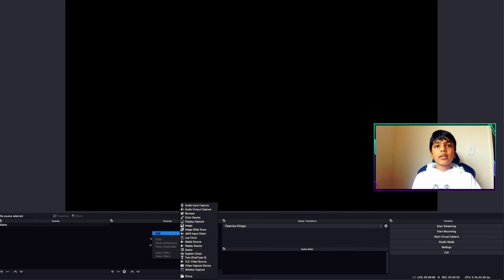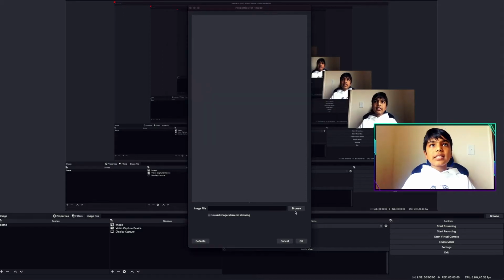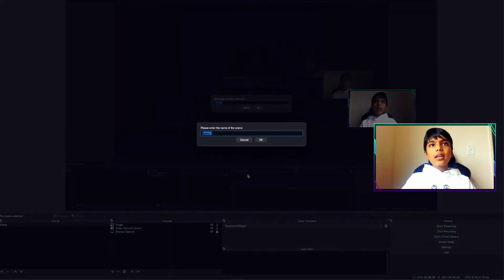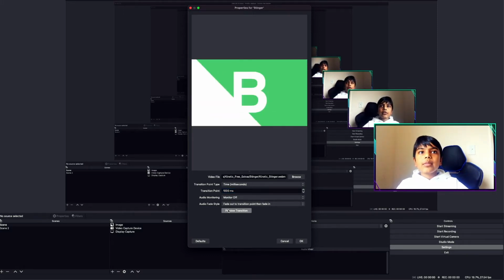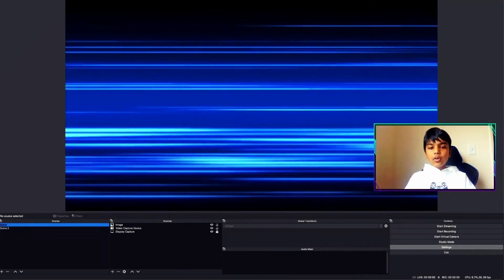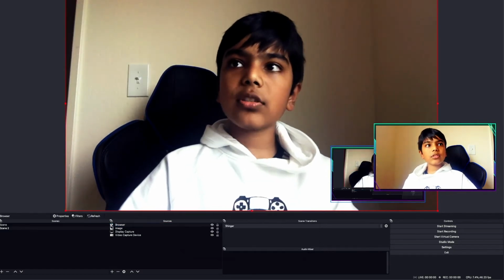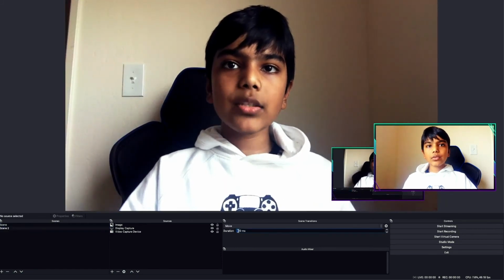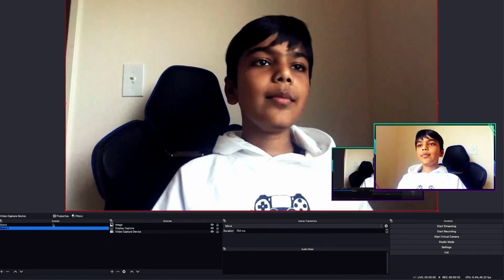OBS Studio for beginners (adding scenes, overlays, etc.)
In this video, I tell you how to do some good streams. *NOTE: Part of a long tutorial series.*